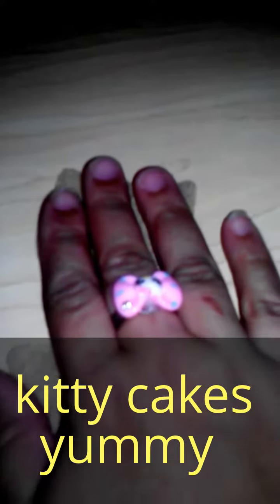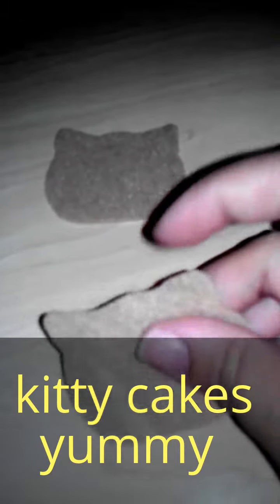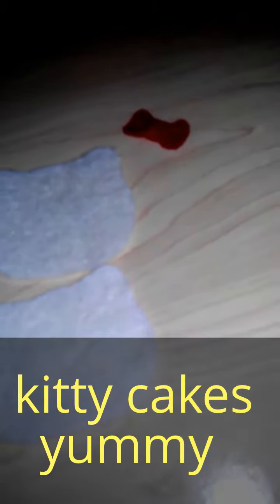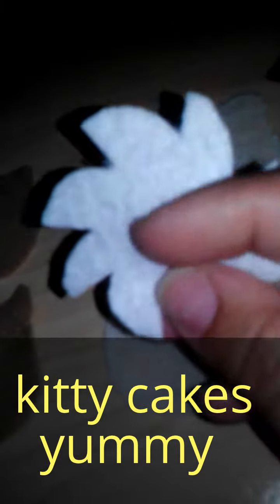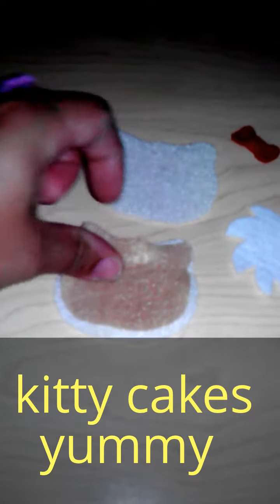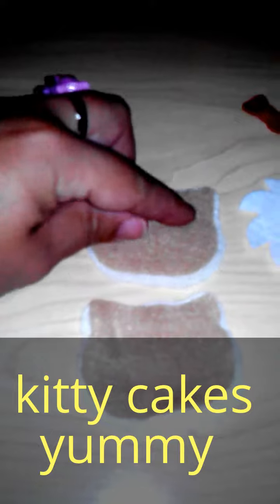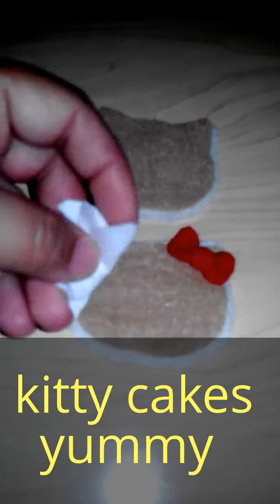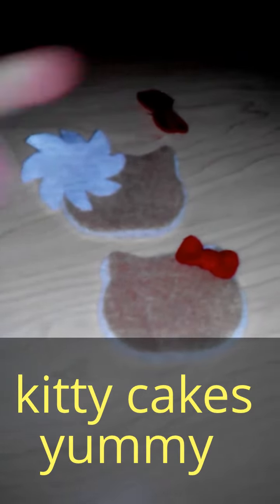Hello kitty pancakes tutorial diy plushi